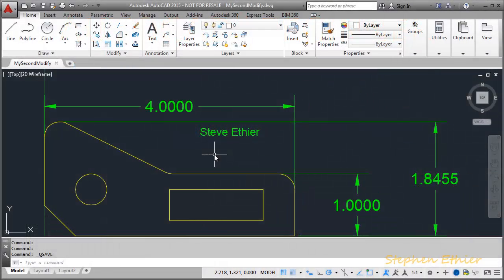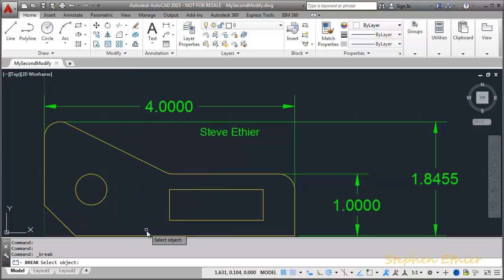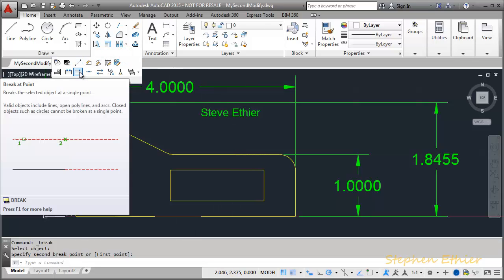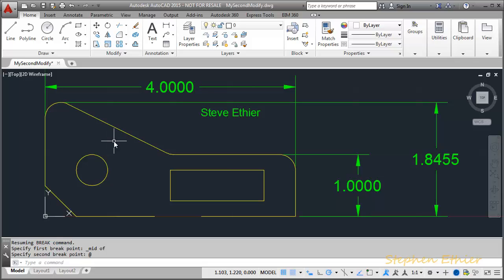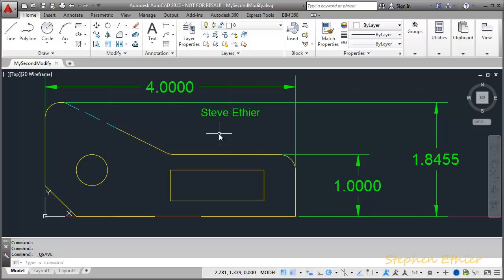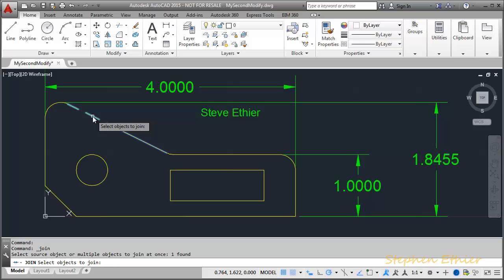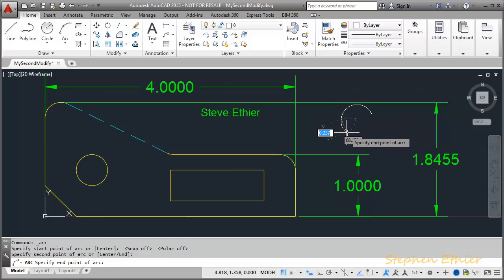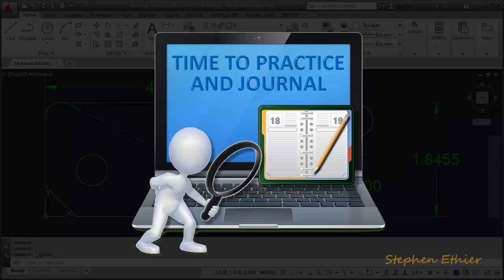AutoCAD 2015 - Break and Join - FTL Tutorial